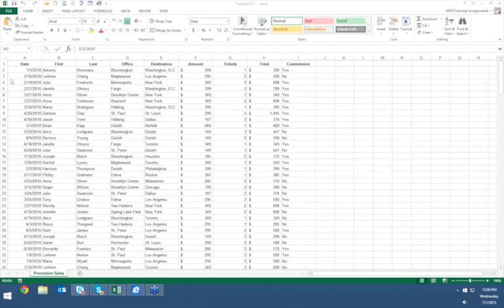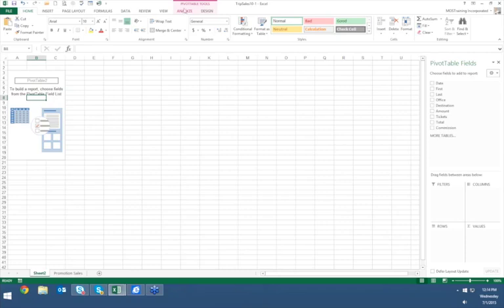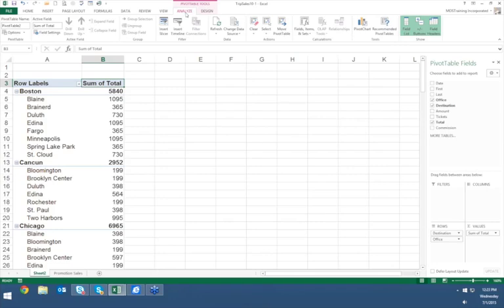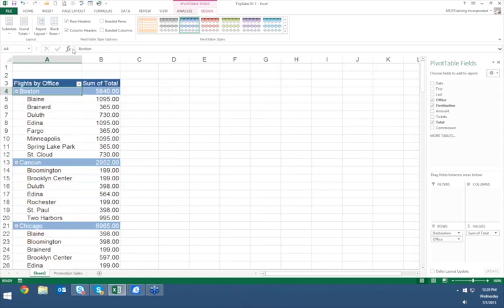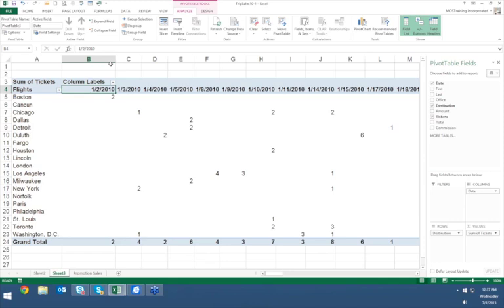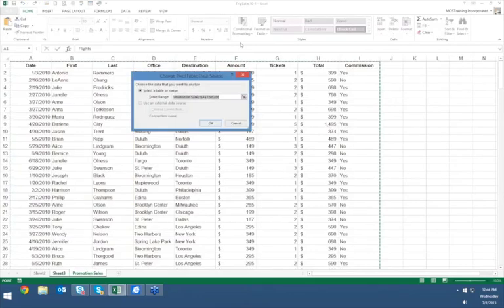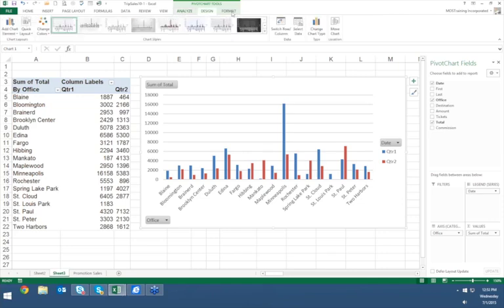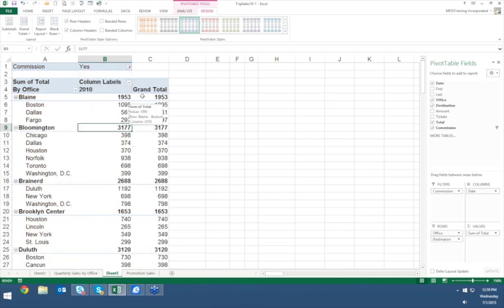Excel Pivot Tables Made Easy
When you analyze data in large Excel worksheets, does it feel like you are looking for a needle in a haystack? If you answered yes, you’ll probably benefit from PivotTables.

PivotTables make data analysis easier by providing a simple way to run reports on specific information. They also reduce the amount of time it takes to create a report from an Excel spreadsheet.

During this introduction to Excel PivotTables, you’ll get an overview of the feature, and learn to:

- Choose fields to display in a PivotTable.
- Edit the fields in a report.
- Rearrange fields for row and/or column display.
- Perform calculations in a PivotTable.
- Run filters.
- Update a PivotTable.
- Group date fields.
- Use quick charts.

Learn to maximize the benefits of Excel for your professional and personal use!

PivotTables are easier than they look! Learn how this valuable feature can make you look like an Excel genius.